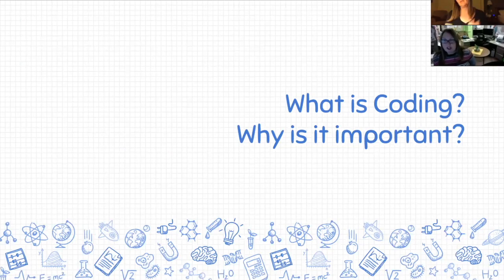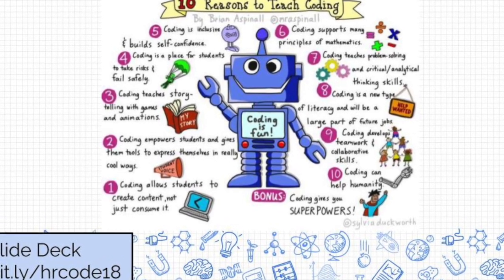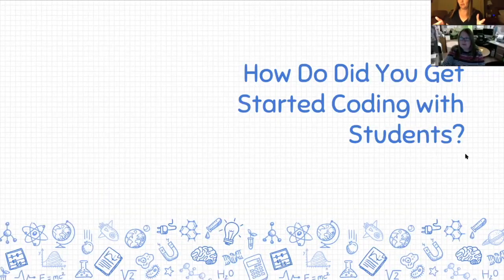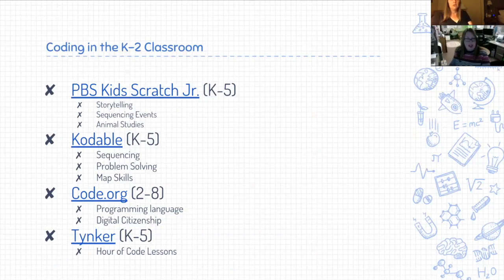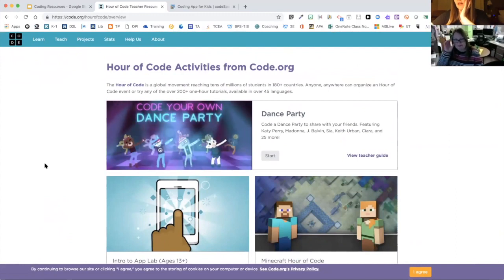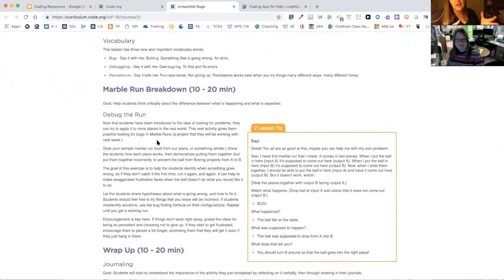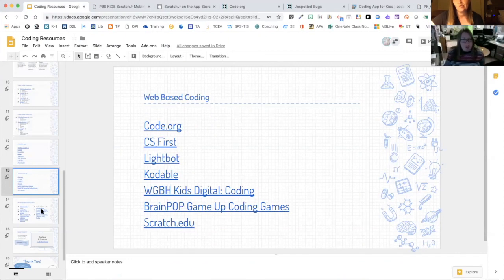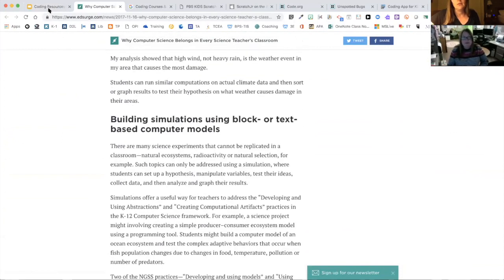Hour of Code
Learn how to implement the Hour of Code in your classroom. Traci Piltz and Nikki Vradenburg share tools and strategies for implementing coding in the elementary classroom.